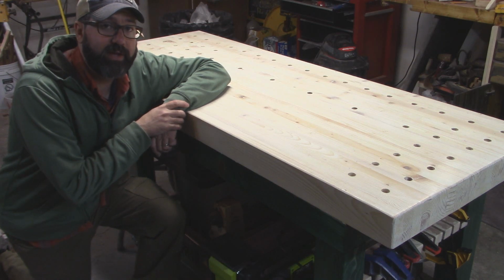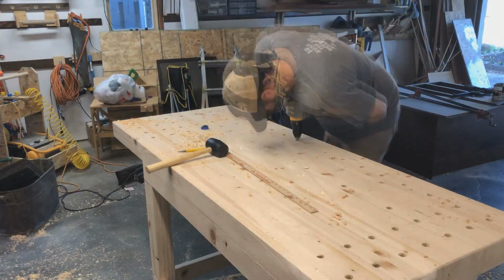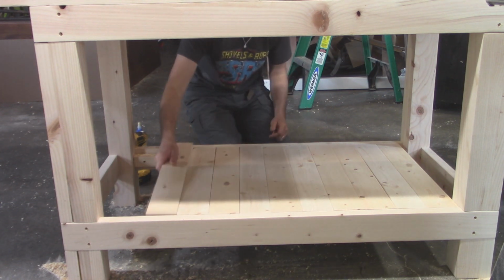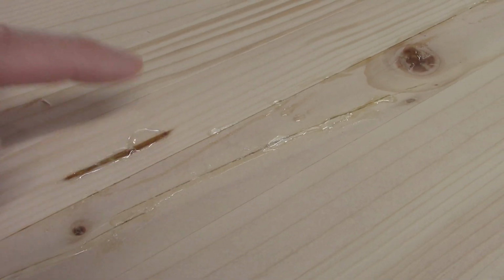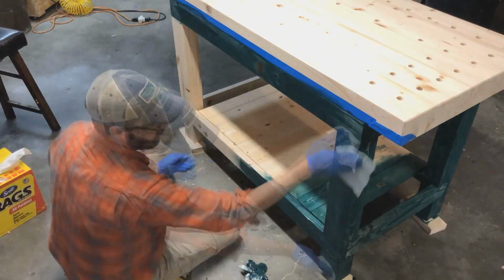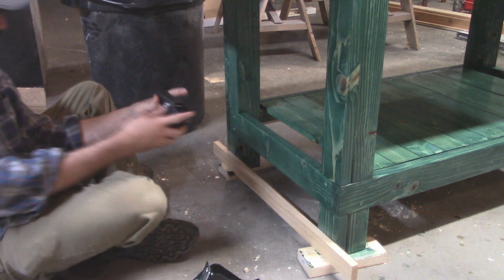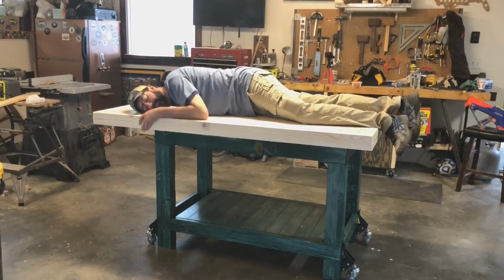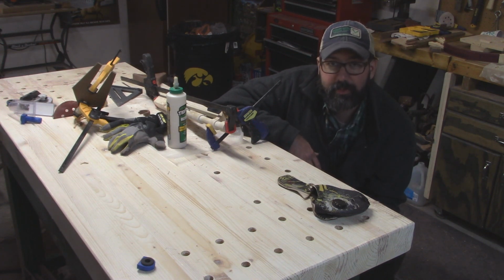Finishing My Woodworking Workbench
I made a previous video that focused on the basic construction on how to build a workbench for under $100.  This video focuses on how I finished it off by adding bench dog holes, a bottom shelf for storage, wheels, as well as a couple different colored stains and finish. I love this workbench.  I am making this video a couple months post-completion, and I use this thing daily and it’s already getting some serious wear and tear.  It’s a perfect assembly table, and the added storage underneath has been a great place for those mid-sized tools that didn’t have a permanent home in my shop previously.  I hope you enjoy, and please share any improvements you think I should make in the comments.
Items used:
Caster wheels
5 minute epoxy
Minwax tintable stain - forest green color
Minwax Antique White stain
Minwax Semi-gloss Polyeruthane
2x4's
1x4's
Tightbond III wood glue

Miter saw, Tablesaw, Drill and forstner bit, orbital sander (and sandpaper)